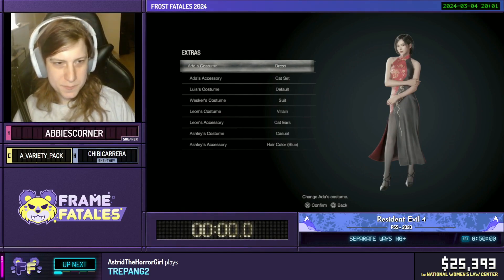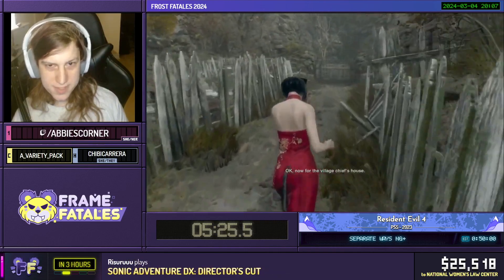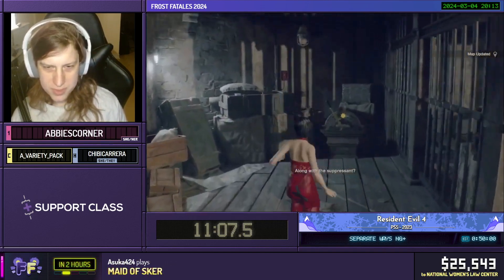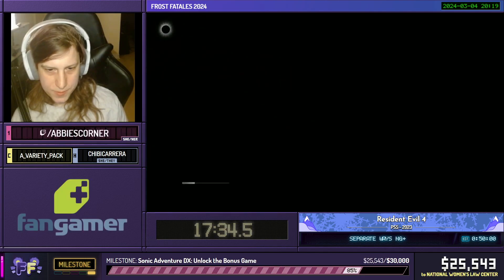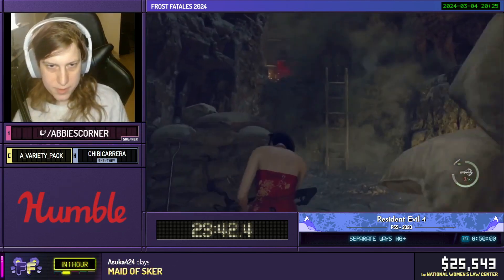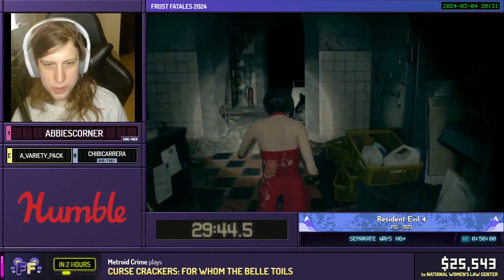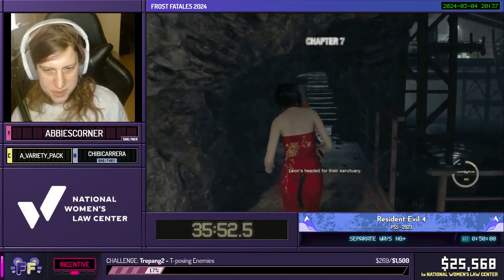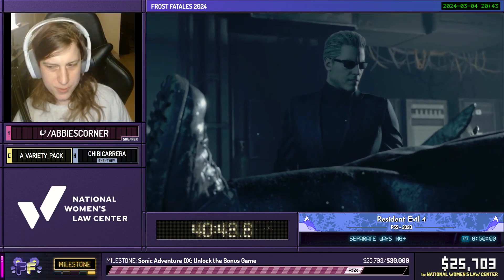Resident Evil 4 in 40:43 Frost Fatales 2024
Originally aired March 4th featuring a_variety_pack on commentary